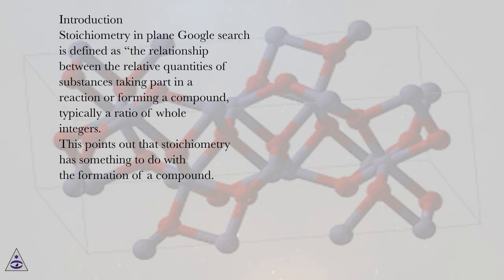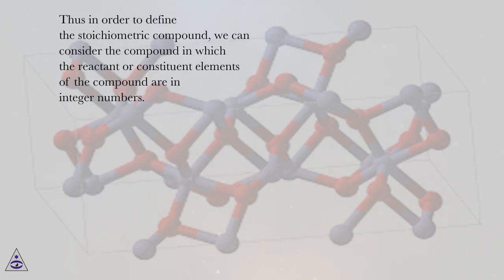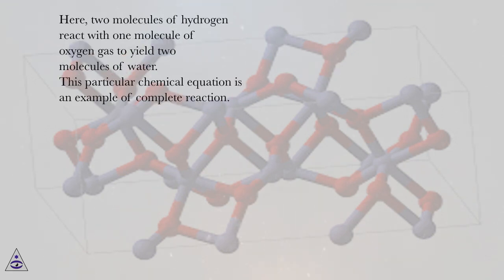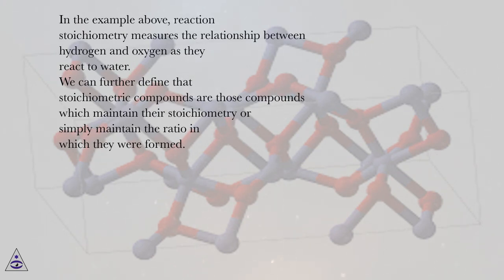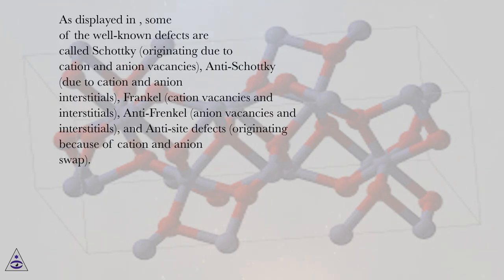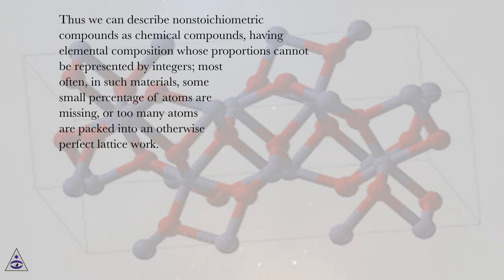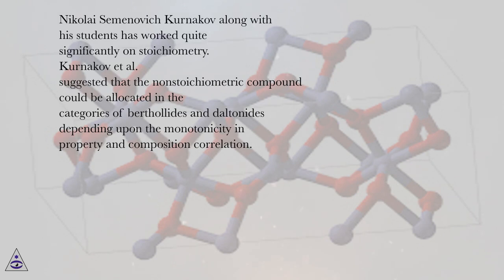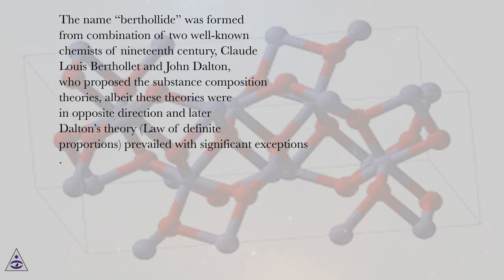Introduction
Structure Processing Properties Relationships in Stoichiometric and Nonstoichiometric Oxides Online Course
Section: Role of Neutron Diffraction in Identifying Stoichiometry and Nonstoichiometry in the Compounds
Lesson: Introduction
Structure Processing Properties Relationships in Stoichiometric and Nonstoichiometric Oxides.
The research in the area of stoichiometric and nonstoichiometric compounds has grown considerably in the past decades forming an emerging scientific issue with a great impact in the materials science. According to the law of definite proportions, stoichiometric compounds (also referred to as daltonides) are chemical compounds in which atoms are combined in exact whole-number ratios. By contrast, nonstoichiometric compounds (also known as berthollides) are chemical compounds deviating from stoichiometry, and therefore their elemental composition cannot be represented by a ratio of well-defined natural numbers. The nonstoichiometry occurs most often in solids due to defects in the lattice of their crystalline structures, and it is most common in the transition metal oxides, but also the group of nonstoichiometric compounds includes nitrides, fluorides, hydrides, carbides, metal sulfides, tellurides, and so on .
The focus of the present course is on metal oxides, which present a large diversity of electrical, magnetic, optical, optoelectronic, thermal, electrochemical, and catalytic properties, making them suitable for a wide range of applications including sensors, solid-state electronic devices, thermoelectric power generation, and energy harvesting. This richness of properties is owed to the oxides’ structure flexibility (especially of transition metal oxides) that makes them easily distort/adapt to the relative sizes of the ions forming the compound. This implies a large chemical diversity providing for a complex interplay of intrinsic materials properties (related to the constituent elements) and extrinsic (defect-driven) properties (related to the presence of impurities and/or dopants).
Recent developments in the solid-state chemistry motivated by the prospect of new applications with topics such as colossal magnetoresistance, multiferroics, high-entropy stabilization, and superconductivity have uncovered rich complexities that had not previously been recognized. These studies bring up some important issues that should be taken into account when the development of new multifunctional materials was intended.
The core focus that is implicit in most of today’s studies in this field is firmly on the fundamental understanding of the materials chemistry and microstructures and how they are related to the thermodynamic, electronic, and transport properties of stoichiometric and nonstoichiometric compounds.
Several basic textcourses address this topic in relation to the defect chemistry and nonstoichiometry, many of them emphasizing on oxides. Nonstoichiometric crystals were first interpreted, as regards their structure and their thermodynamics, in terms of the statistical thermodynamics of point defects. At small deviations from the stoichiometric composition, an approach assuming noninteracting and randomly distributed point defects was used. In order to describe the higher deviations from stoichiometry, the interactions between the defect complexes, clustering, and long-range ordering into superstructures had to be taken into account , and extended defects structure models were developed. Particularly, in variable valence transition metal oxides, there is a strong coupling between defect structures, charge ordering, and orbital degrees of freedom that impacts property evolution. In fact, the transition from the point defect concept in highly dilute defect systems to extended defects models applicable in highly defective systems reflect the need to better define important phenomena in the real world and to determine to a large extend, the fundamental properties of a large range of advanced materials used in heterogeneous catalysis, fuel cells, sensors, oxygen and hydrogen separation membranes, battery materials, electrochromics